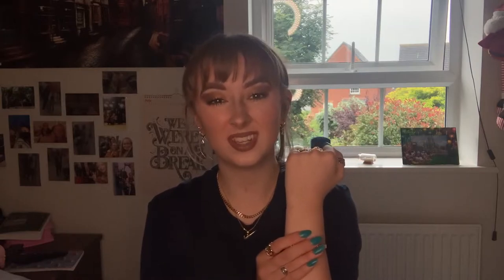PRYA JEWELLREY REVIEW! AFFORDABLE QUALITY JEWELLREY